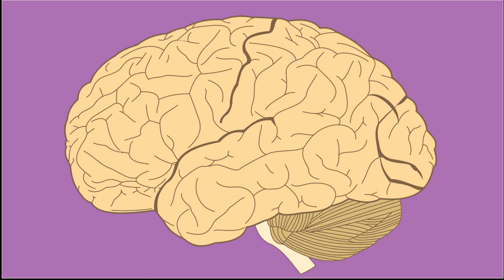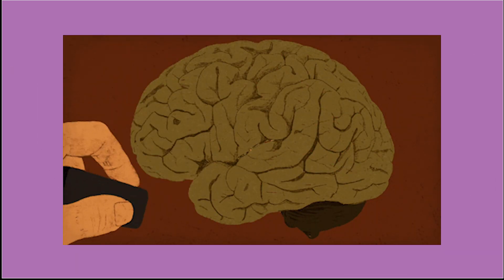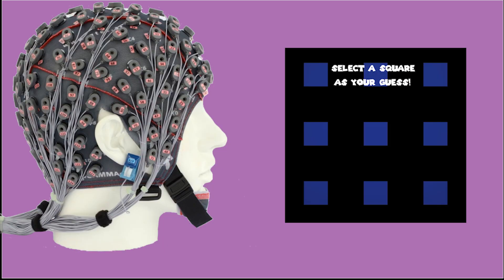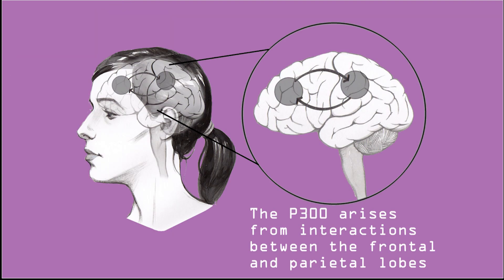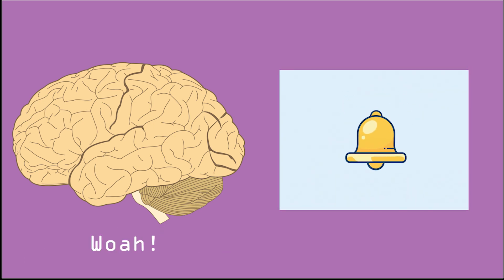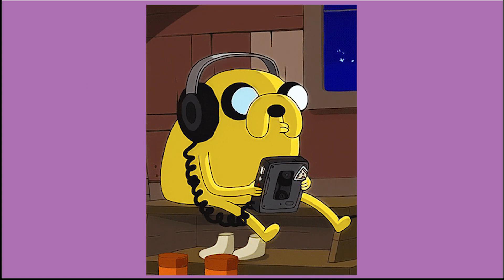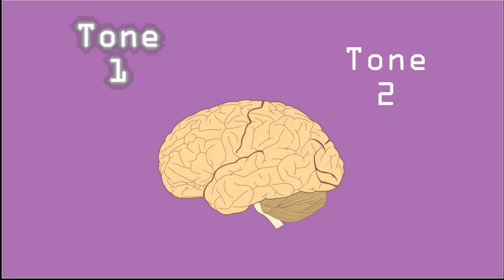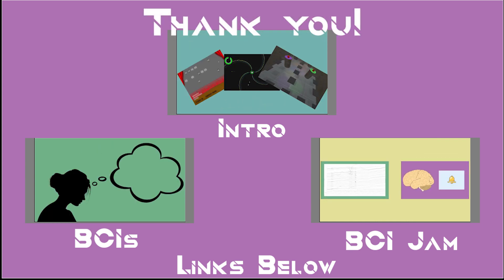NME Explains: The P300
Hi and welcome from Neural Matrix Entertainment!

This video provides a short description of the P300 event commonly used in brain-computer interfaces (BCI). It reviews some of the basics of BCI and explains how such devices can interpret brainwaves based on oddball stimulus presentations!

Are you excited about brain-computer interface technology? Do you like making games or want to learn a bit more about game design? Do you want to help out some of the coolest children you'll ever meet? Then join us for the BCI Game Jam!

Are you in the Calgary or Edmonton areas? You can register to attend some exclusive and exciting local events happening at the BCI Game Jam!

About Us:
We are experts who work with scientists, engineers, clinicians, and developers to promote accessibility in various fields of entertainment, such as game development and design, for individuals with complex physical and social needs.